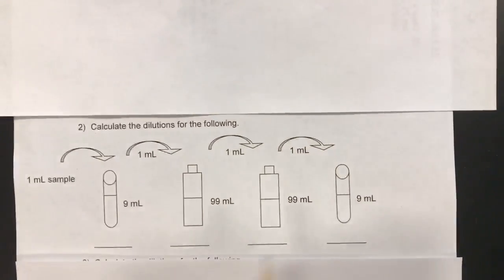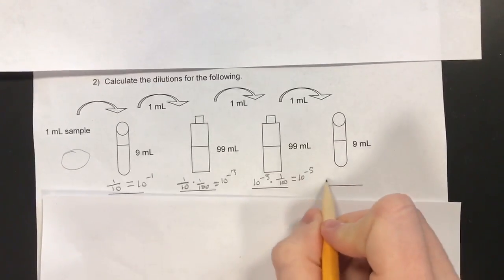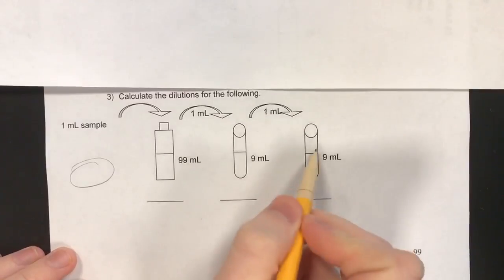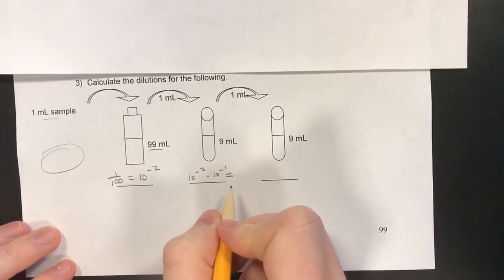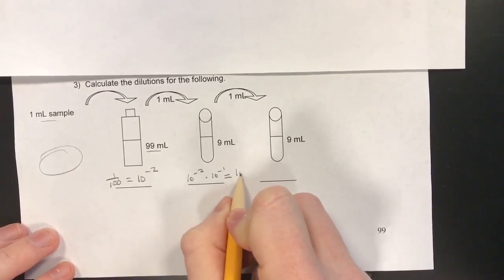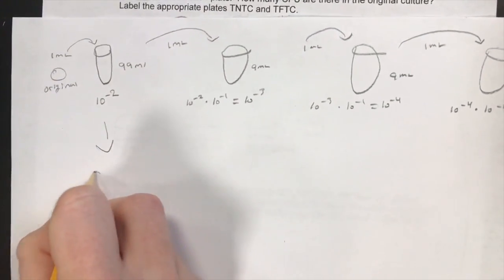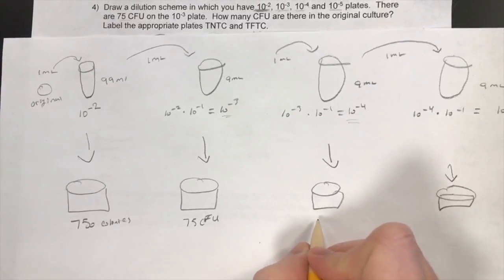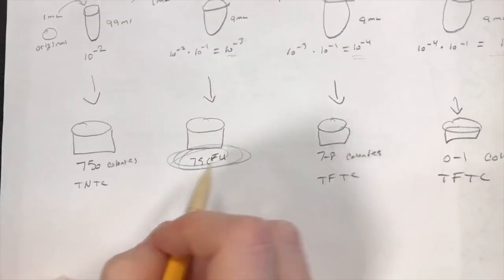Dilution Scheme Practice - Corning Community College MicroBio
Dilution Scheme Practice

Corning Community College Honors Microbiology